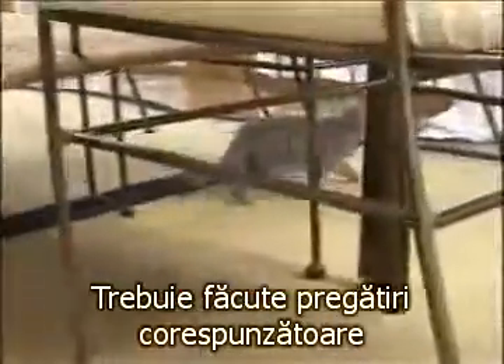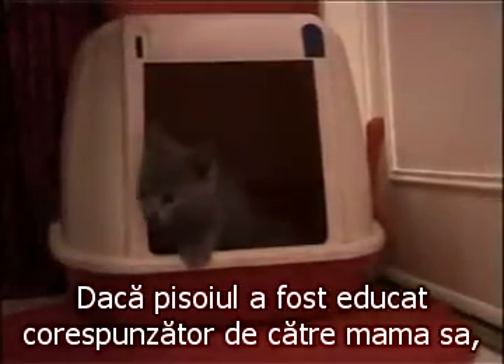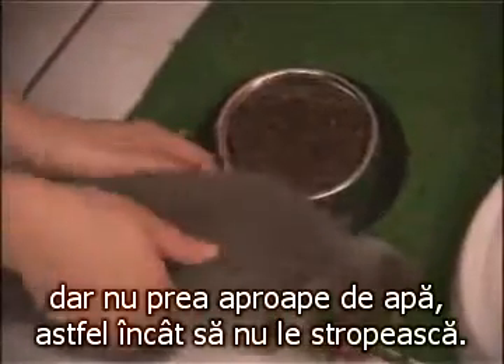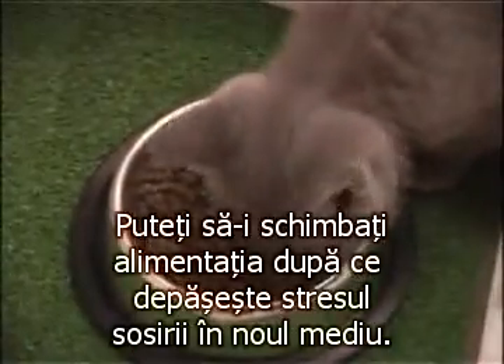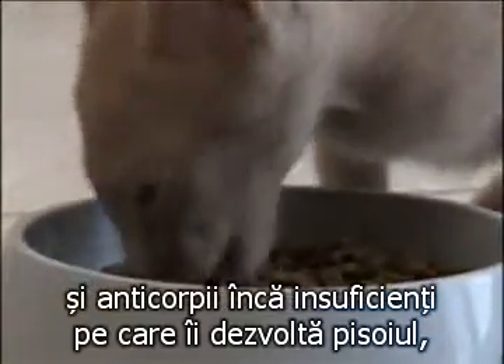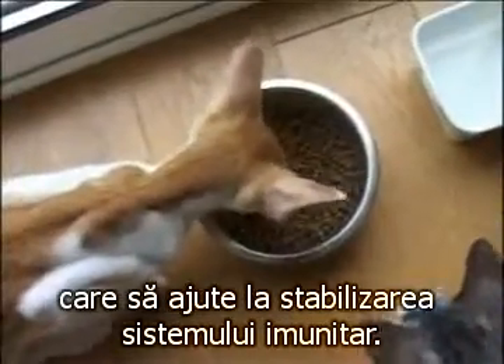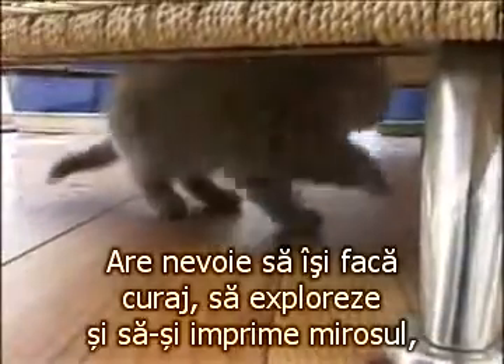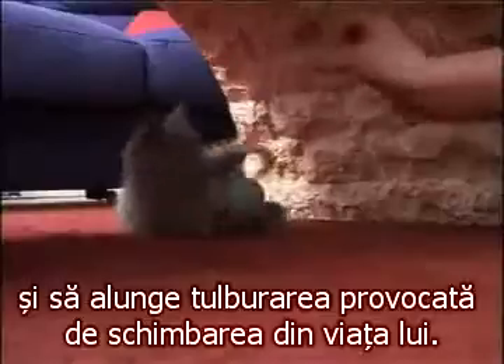Cum educăm pisoiul?